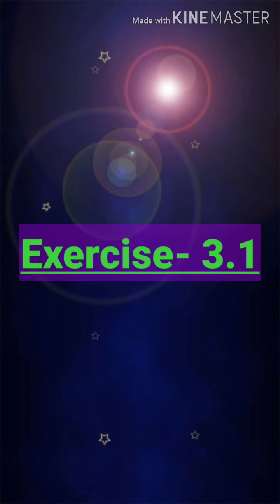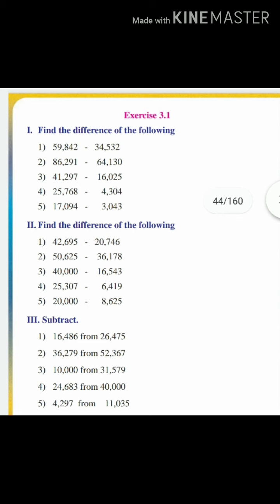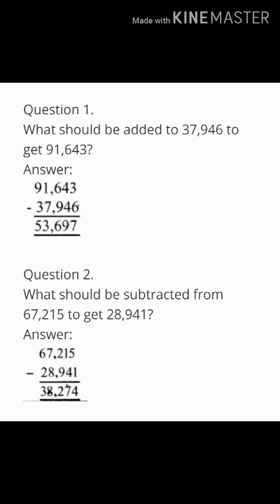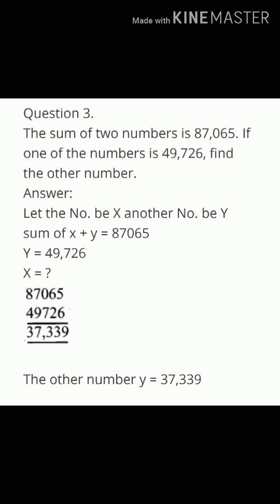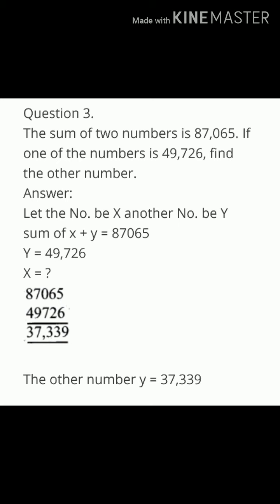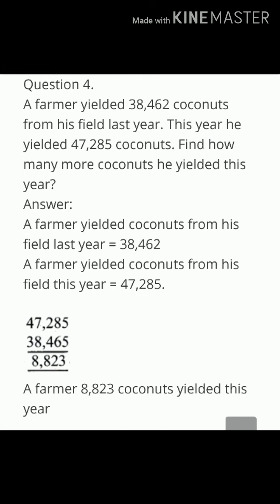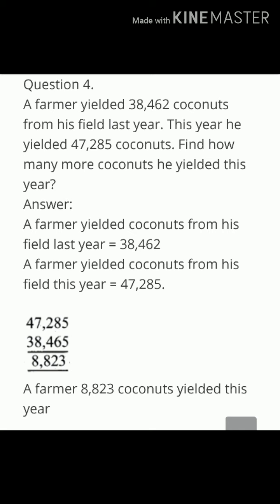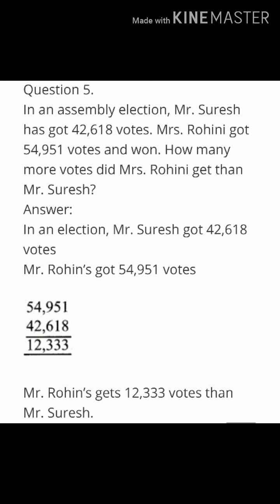Subtraction(continuation)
Class-V Maths